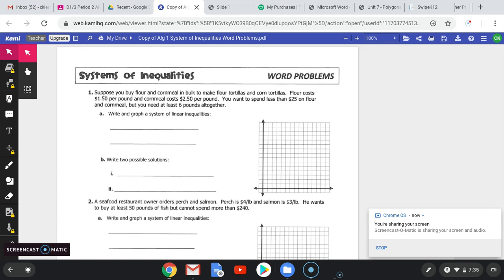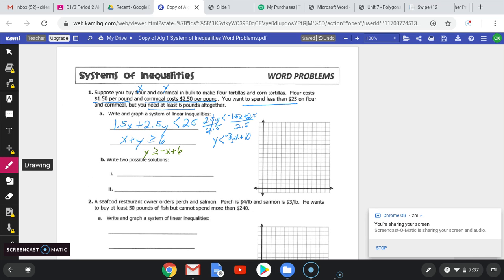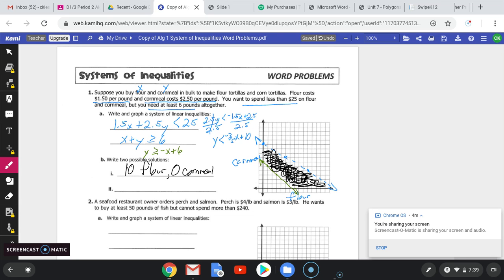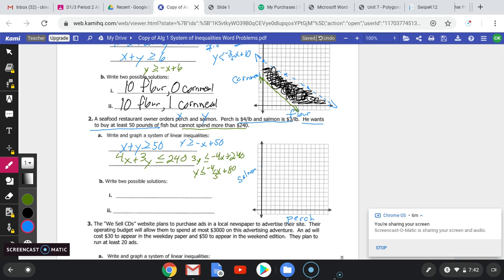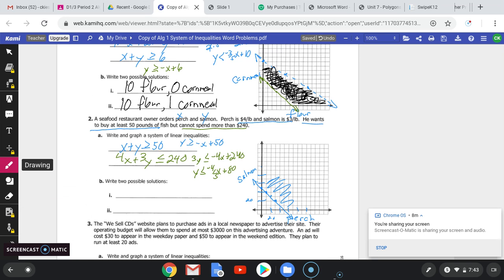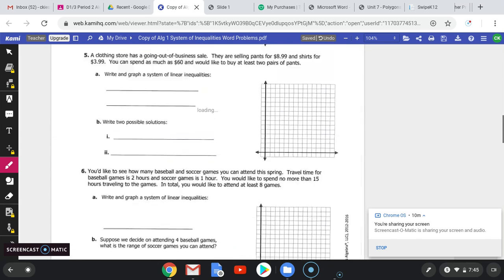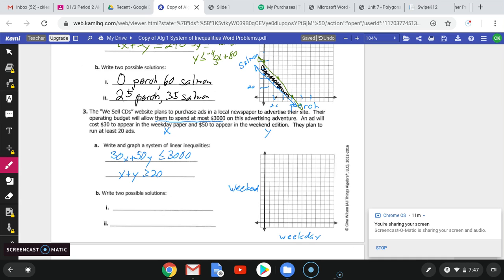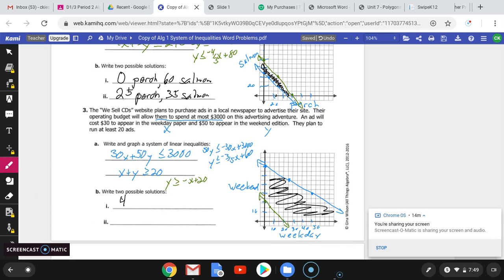Linear Inequalities Word Problems Part 1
Video discussing how to do linear inequalities word problems.